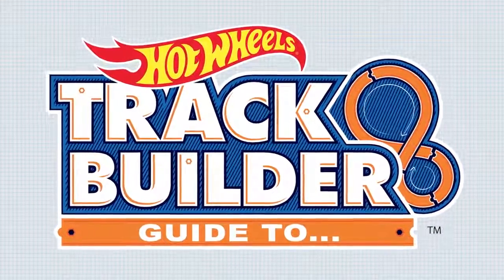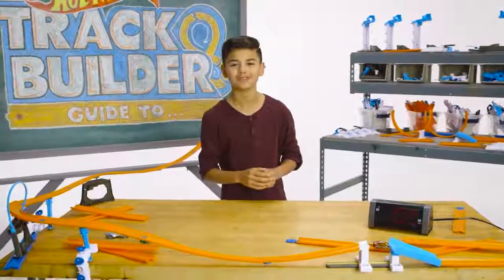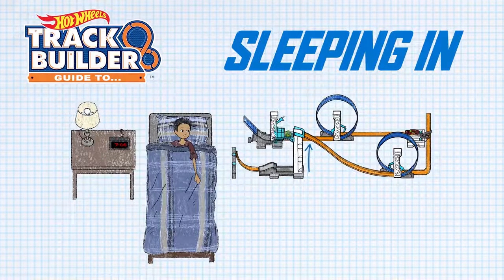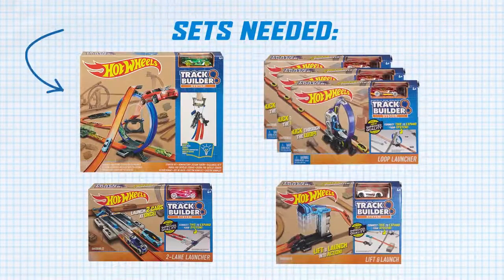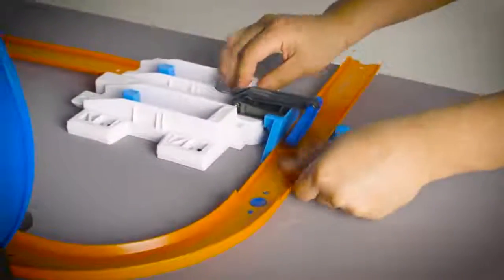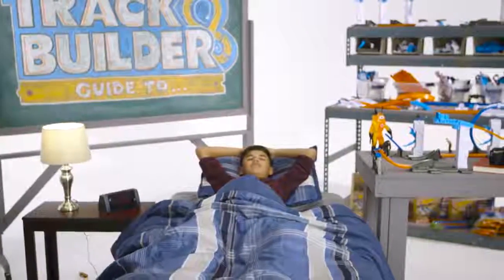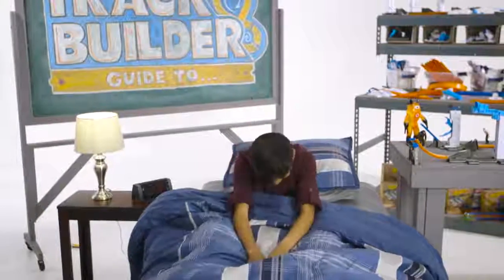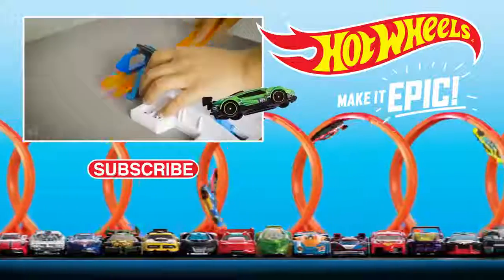Track Builder s Guide To Sleeping In Track Builder Hot Wheels